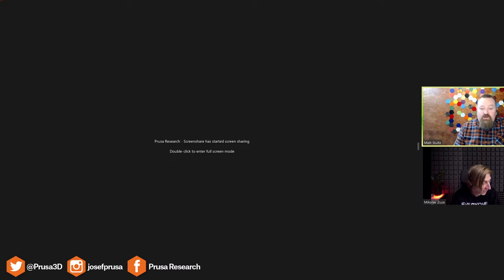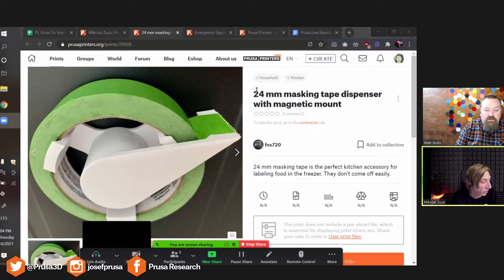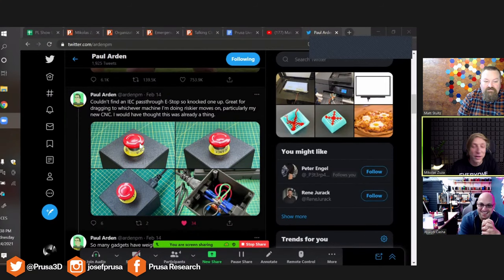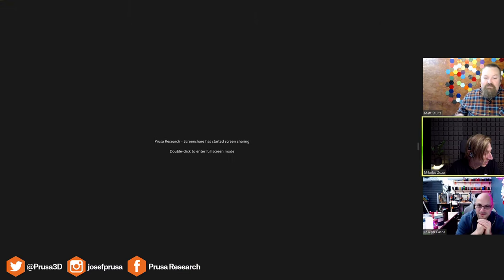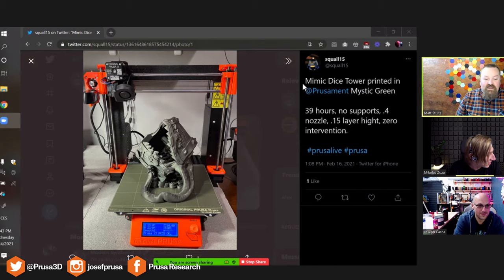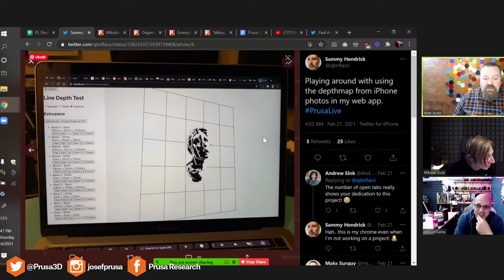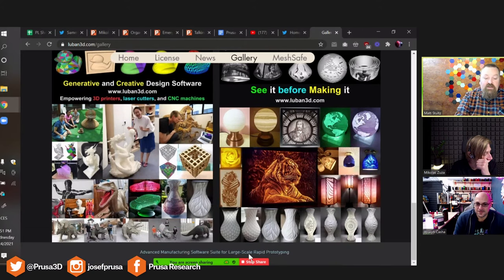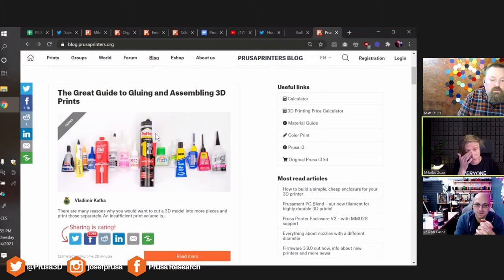Talking about multi process creations with Breaks'n'Makes (Joe Casha) - PRUSA LIVE #20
We'll also talk about the recent updates (PrusaPrinters, organization competition, new Prusa stories, MINI fw 4.3.1).

The stream will be on for 1 hour. You can ask your questions ahead of time be tweeting them with the hashtag

Timestamps:
0:00 Countdown
10:07 Intro & PrusaPrinters Picks of the week
16:20 News
22:58 Chat with Joe Casha
51:30 Twitter contest
58:40 Q&A